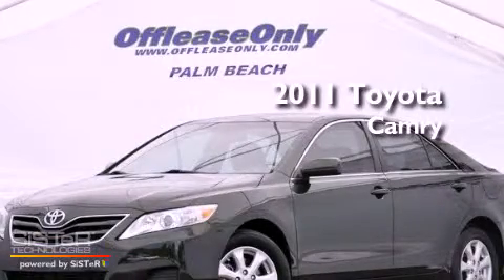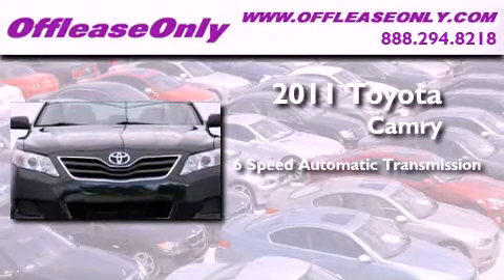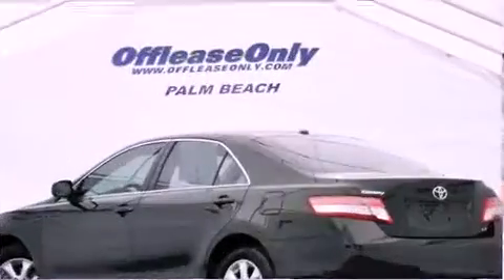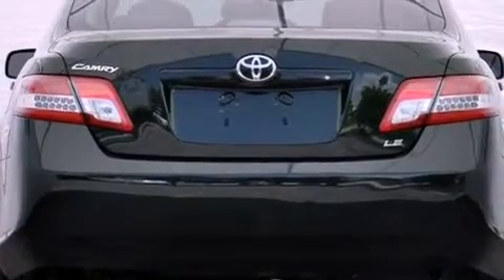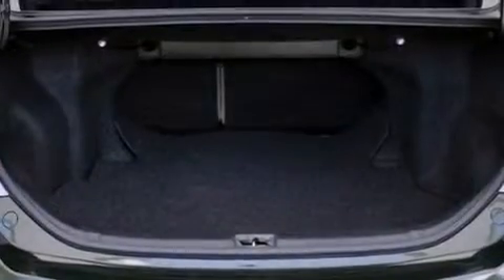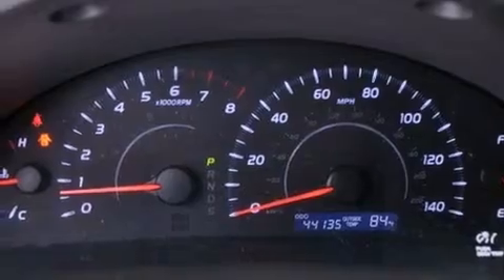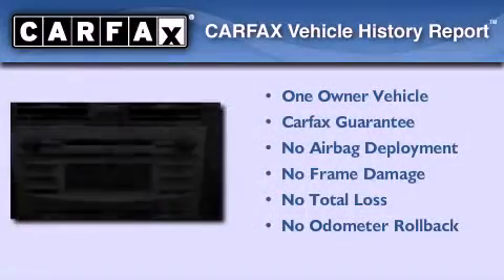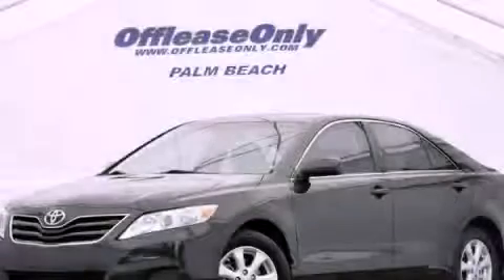2011 Toyota Camry West Palm Beach FL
Year : 2011
 Make : Toyota
 Model : Camry
 Engine : Gas I4 2.5L/152
 Trans . : Automatic
 Exterior : Aloe Green Metallic
 Miles : 44,118
 Interior : Ash
 Stock : 40981

 2011 Toyota Camry Lake Worth FL